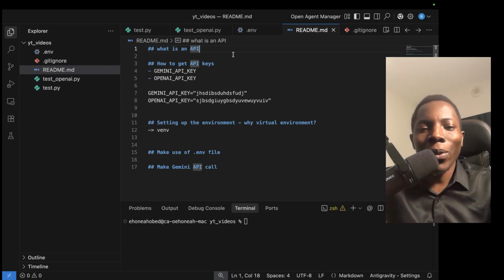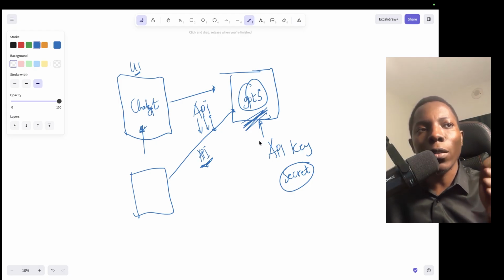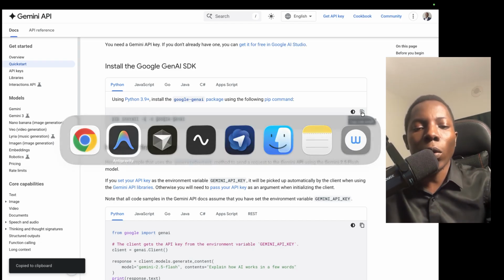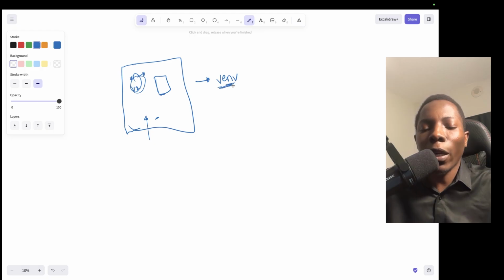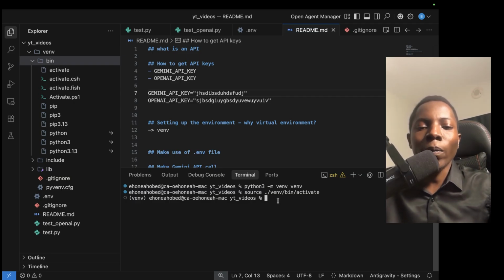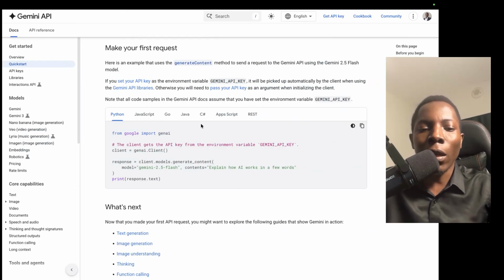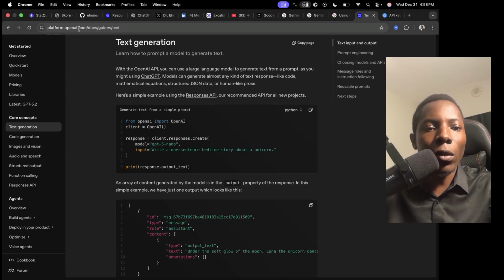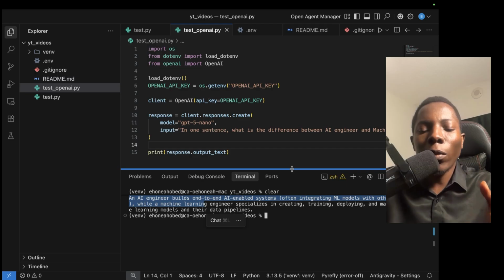How to use LLM APIs in Python (OpenAI & Google Gemini) | AI Engineering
Welcome to the "Hello World of AI Engineering"! In this comprehensive tutorial, we dive into the essentials of becoming an AI engineer, starting with the basics of making your first LLM API call. Join Ehoneah Obed as he guides you through the intricacies of APIs, API keys, and the importance of virtual environments in Python programming.

Whether you're using OpenAI, Google Gemini, or other platforms, this video will equip you with the knowledge to integrate AI models into your applications seamlessly. Learn how to safeguard your API keys, set up your development environment, and make your first API call with confidence.

Perfect for beginners and those looking to enhance their tech skills, this video is your gateway to the exciting world of AI engineering.